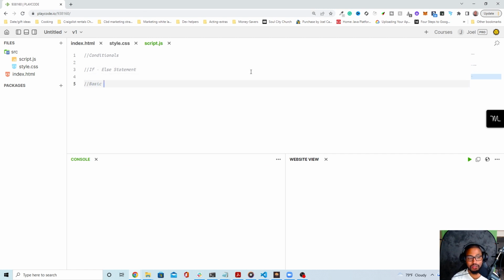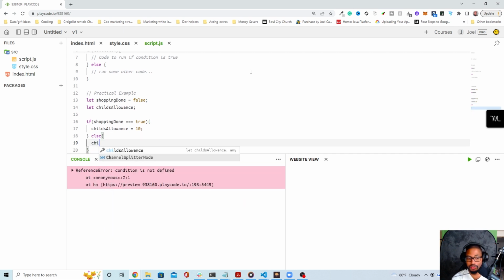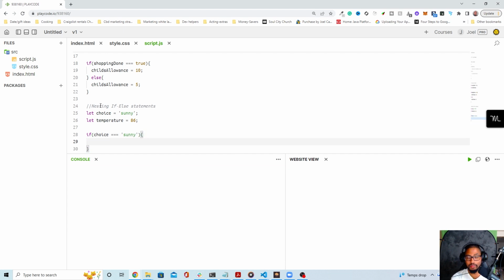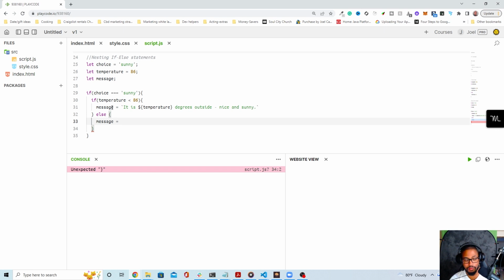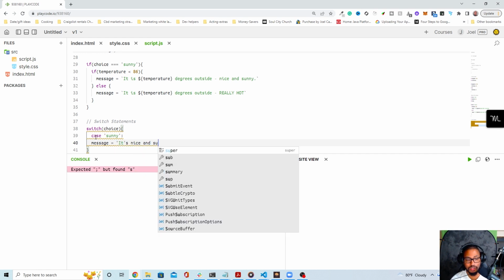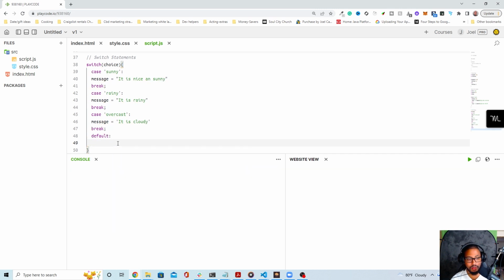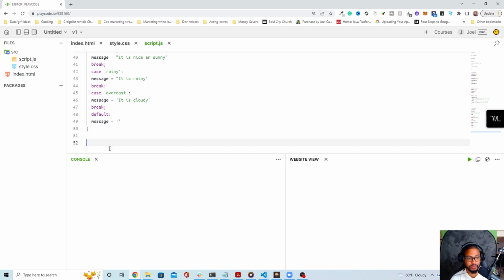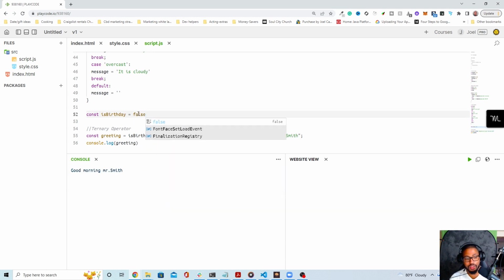SE BC Module 5 Conditionals